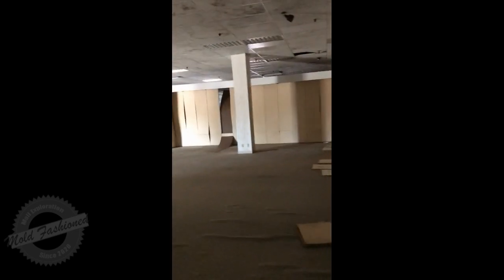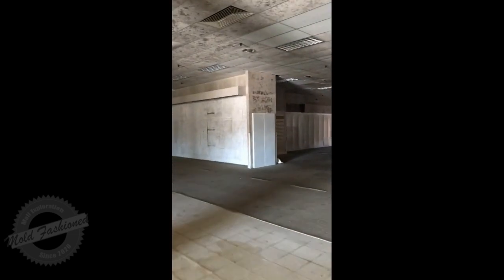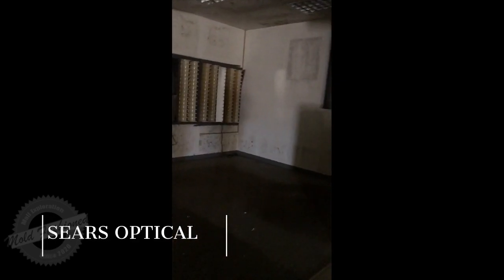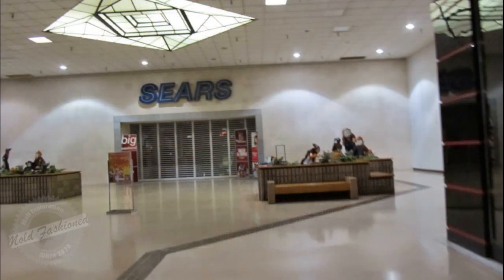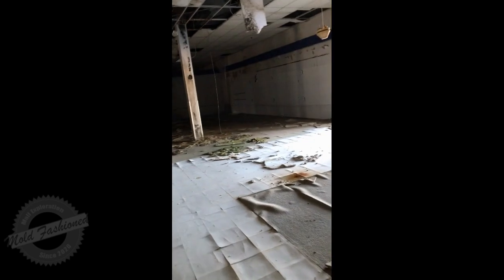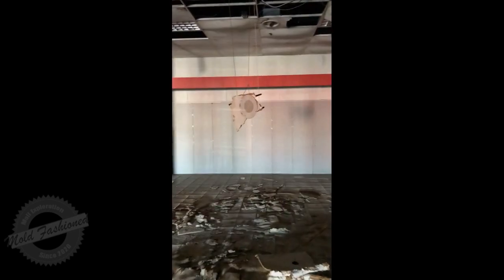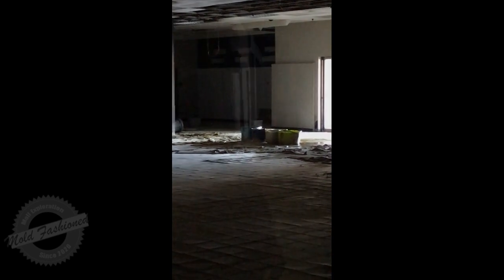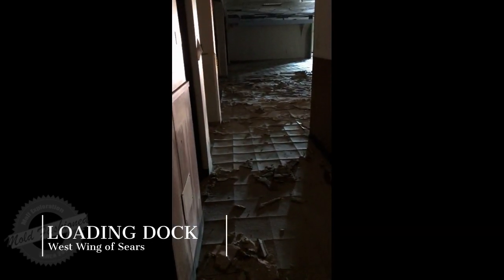Sears in Sandburg Mall Galesburg Illinois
The Sears inside Sandburg Mall closed its doors in May, 2014 after serving the Galesburg area for over 85 years. This Sears has sat vacant for almost 7 years now and the entire mall has been unoccupied for two years.
This was our first urban exploration so let us know how we did! I edited this one myself so I hope its entertaining and informative.